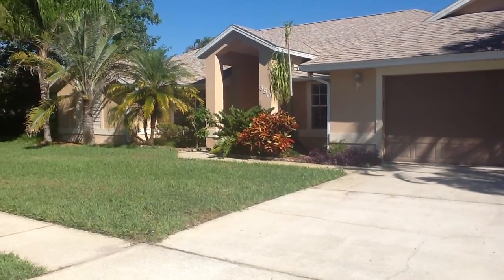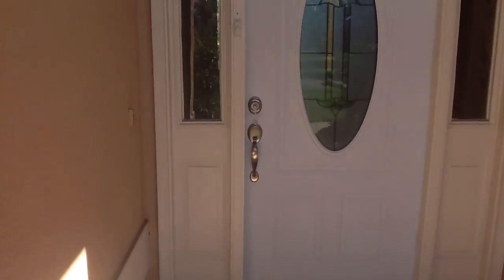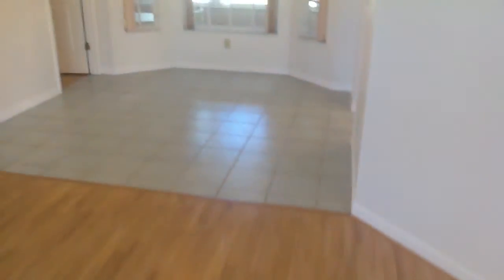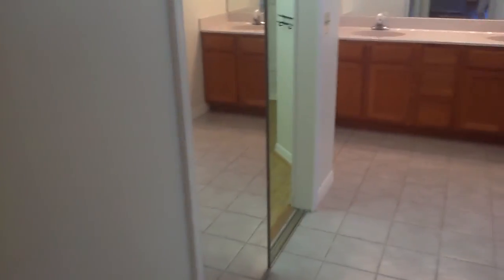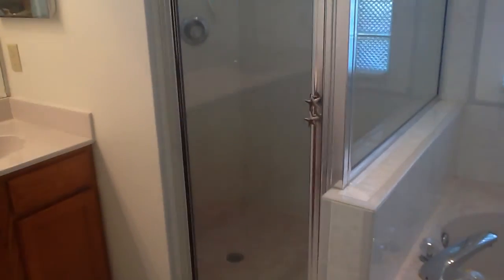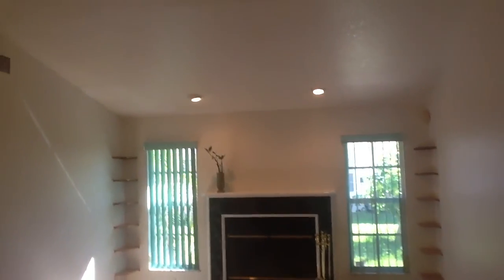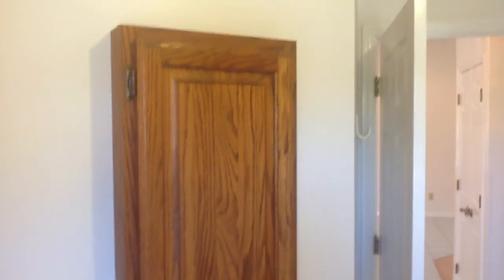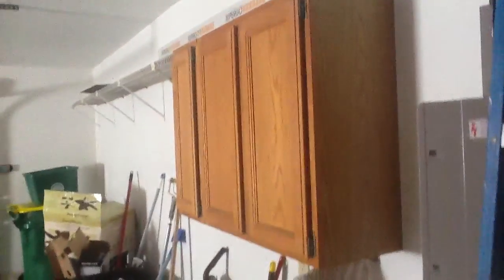350 Northgrove Dr Merritt Island Video Walkthrough